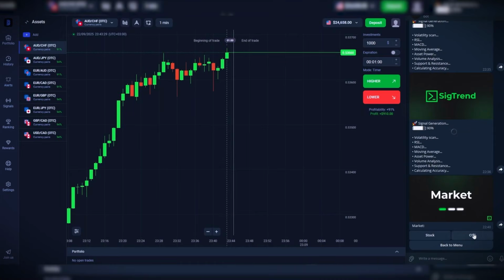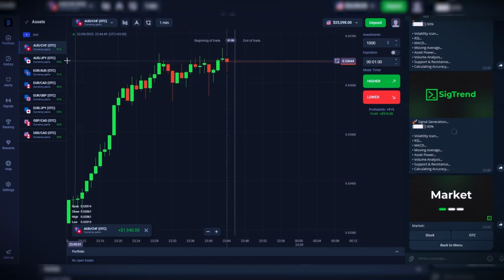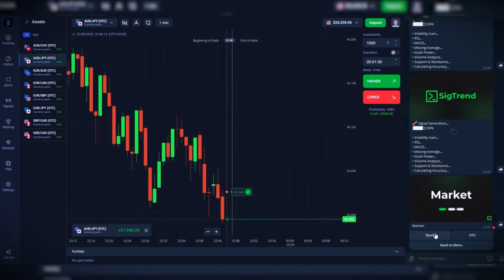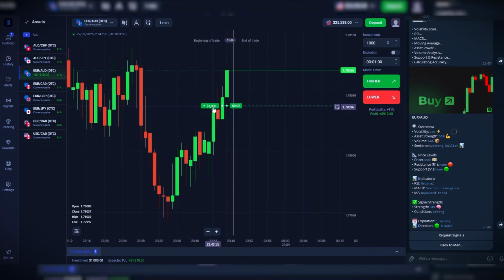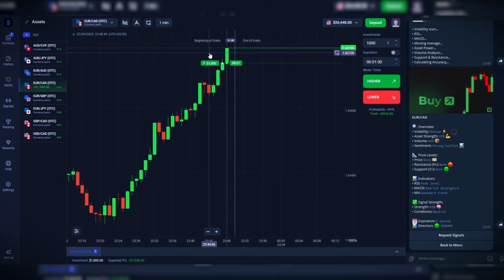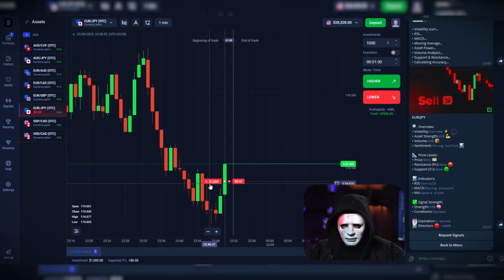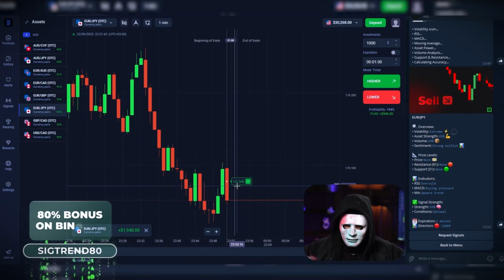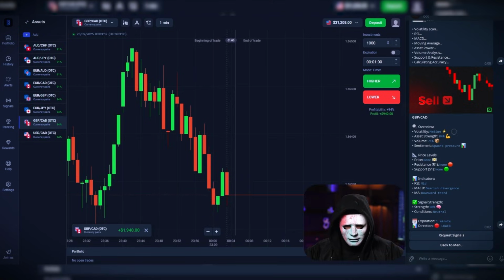Smart Bot-Friendly Entry Technique 🤖 | Simple Setup for Stable Binary Results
A clean and beginner-friendly entry technique that works perfectly with automated logic.
 This method helps you avoid unstable market moments and choose only the most reliable setups — the same logic used in bot-based systems.
 If you want stable, repeatable results without overthinking the chart, this technique is your starting point.
 Simple rules → clean execution → better outcomes.